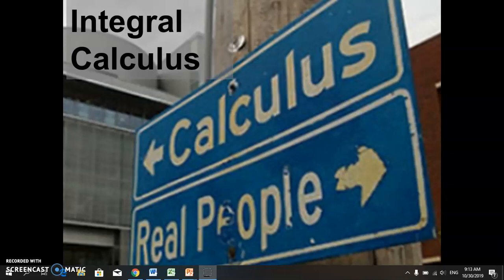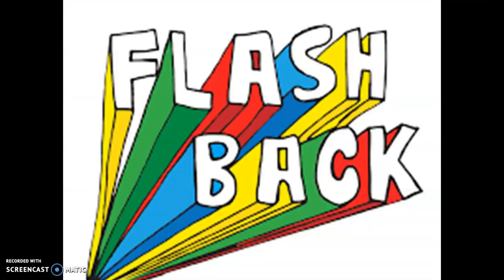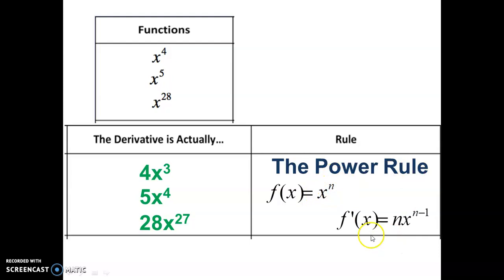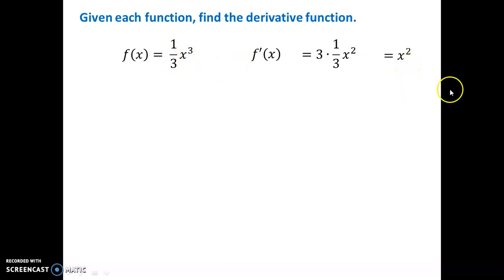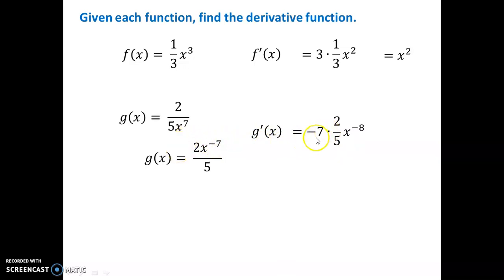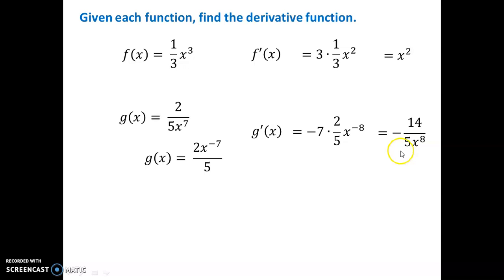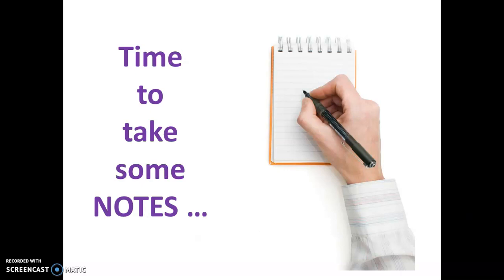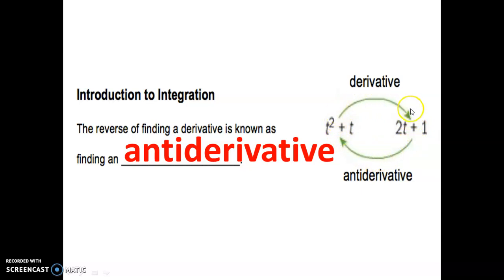Skill Video Intro to Integration 1